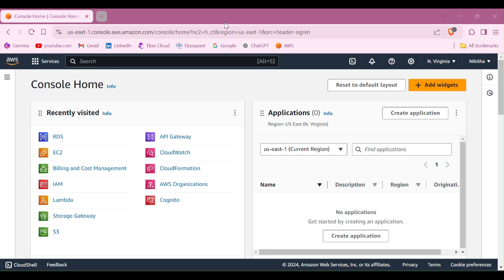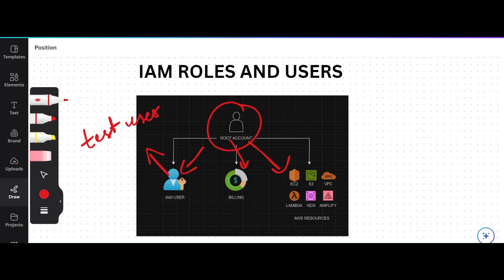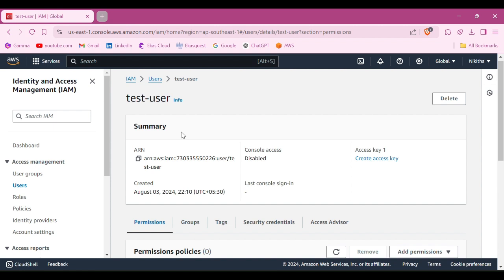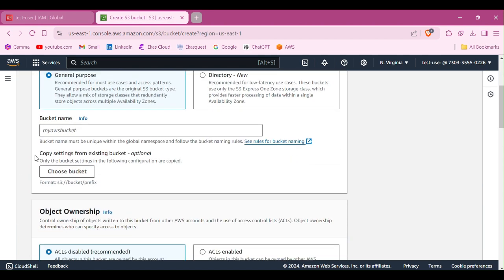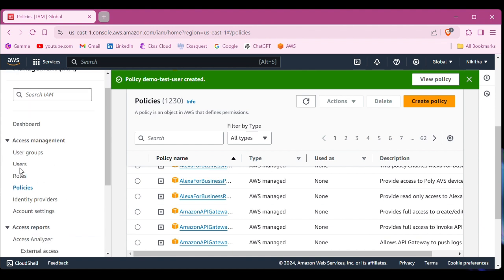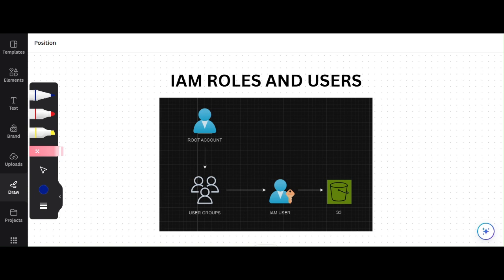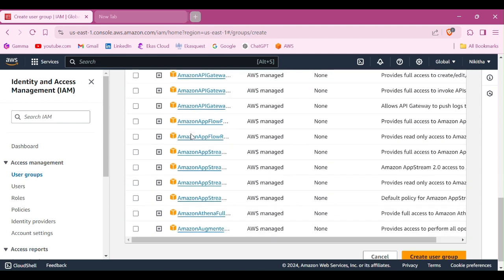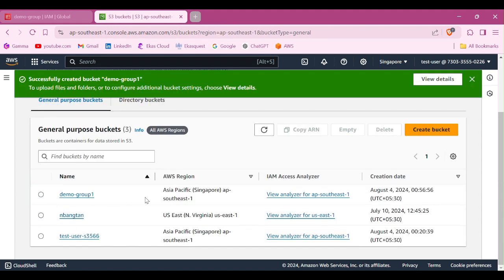AWS_IAM User and Policy | Ekascloud | English